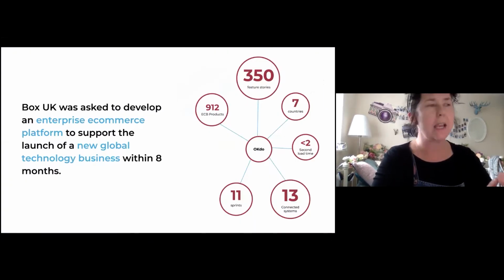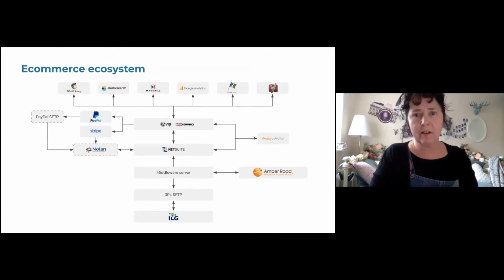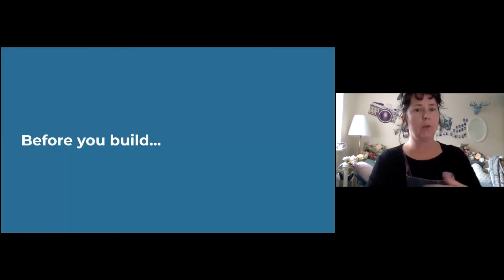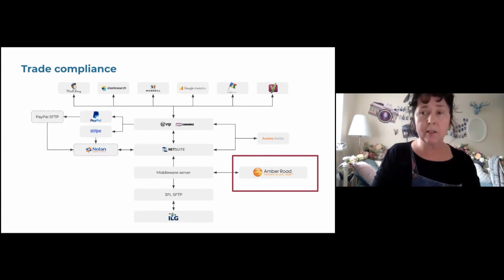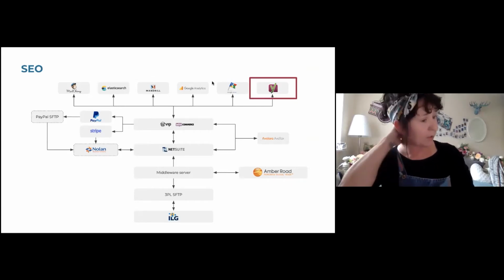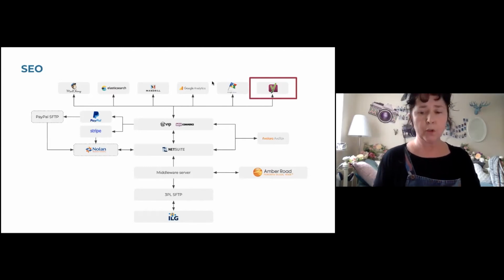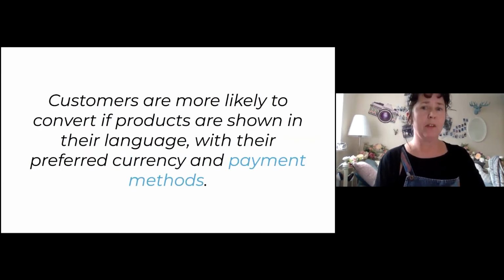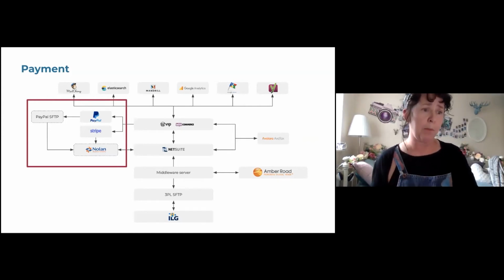International eCommerce with WordPress and WooCommerce - Allie Brock, Box UK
When your organization operates at a global scale, it’s vital that you tailor your offering to the different geographical areas you serve. In this talk from BigWP EMEA 2020, Allie Brock, Product Owner at Box UK looks at some of the hidden considerations that need to be addressed when developing an international WordPress and WooCommerce platform, drawing on experience launching global ecommerce business OKdo.

Allie Brock is Lead Business Analyst and Certified Scrum Product Owner (CSPO) at Box UK. Most recently, Allie acted as Product Owner on delivering an ecommerce platform and underlying technology ecosystem for OKdo, which serves seven country sites in six languages from a single installation.